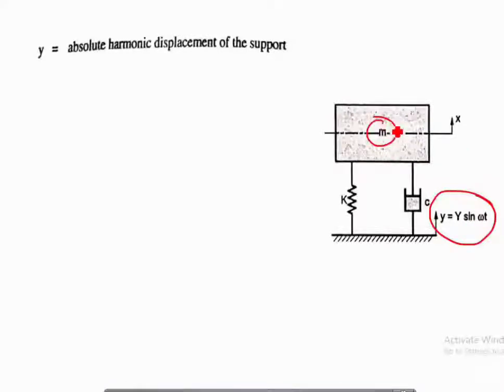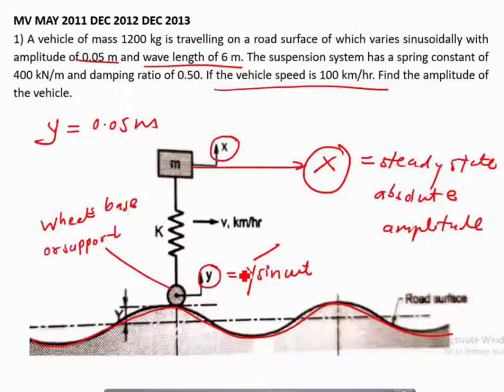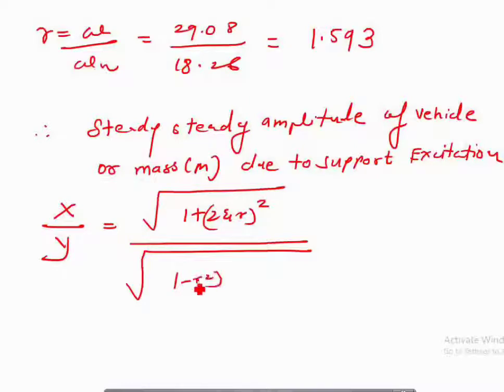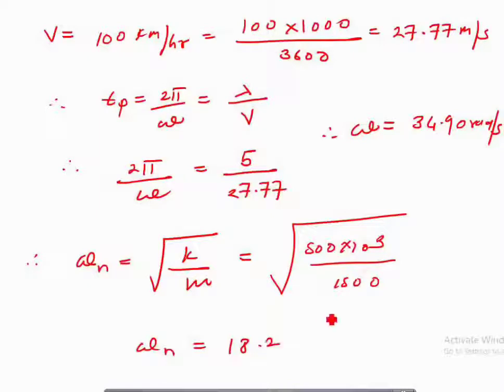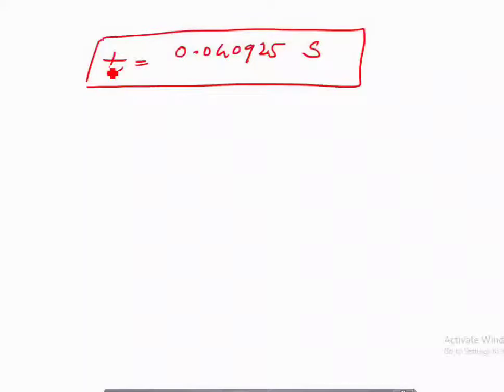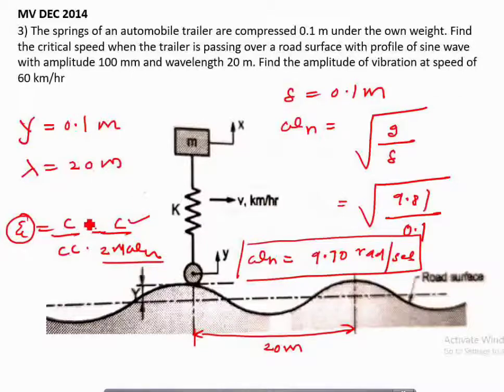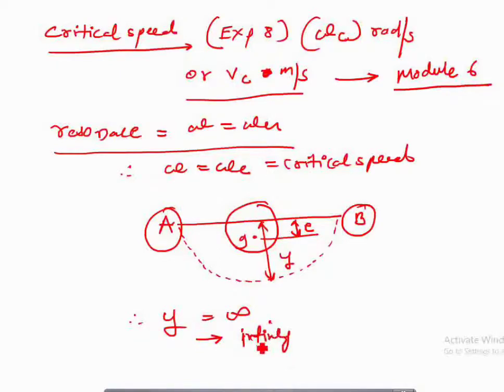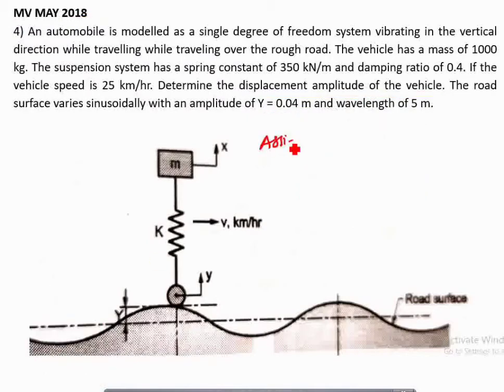Forced Vibration L8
Numericals on forced Vibrations due to support or base excitation